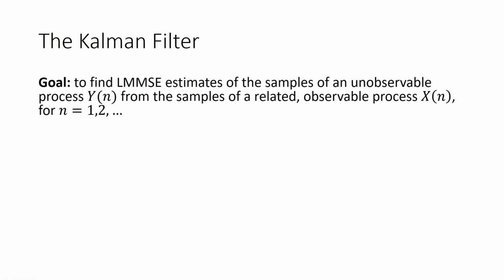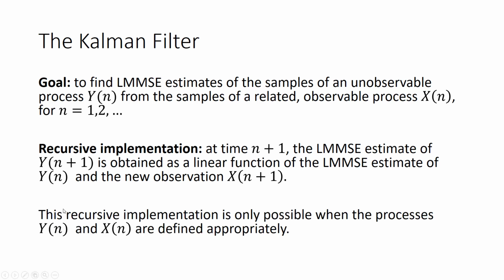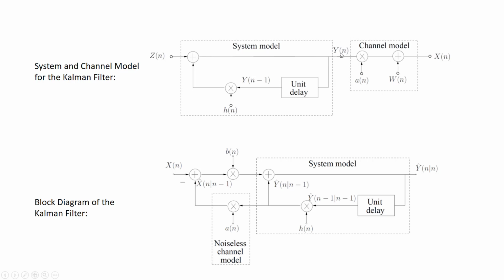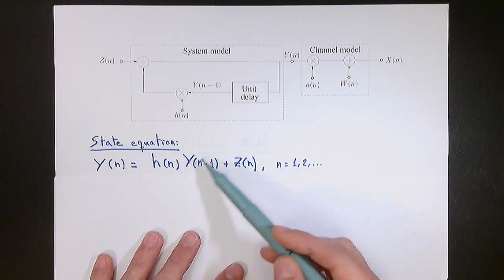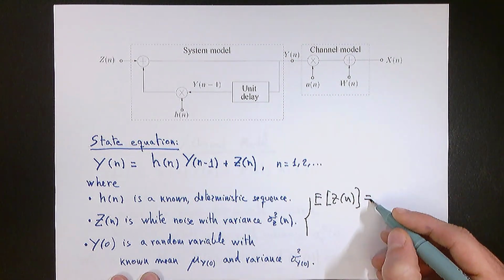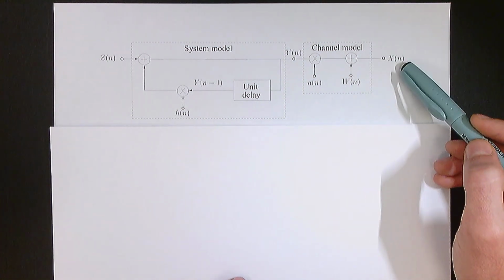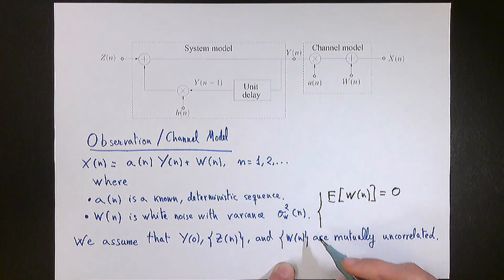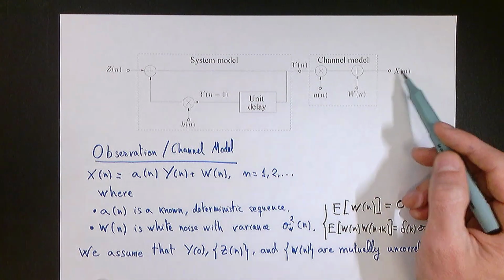(SP 18.2) The Kalman Filter: System and Channel Models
We present the assumptions of the system and channel models of the Kalman Filter.